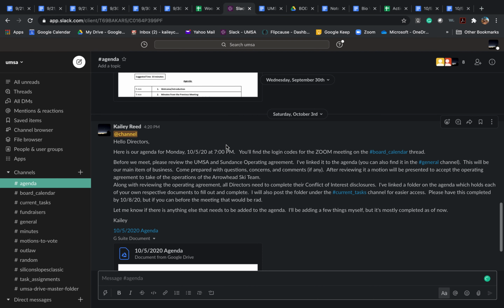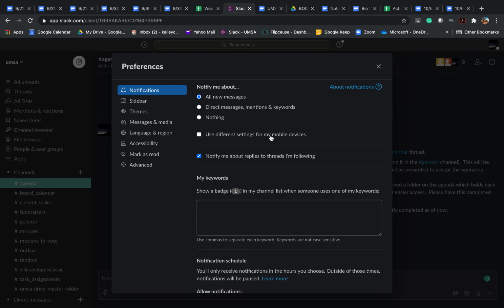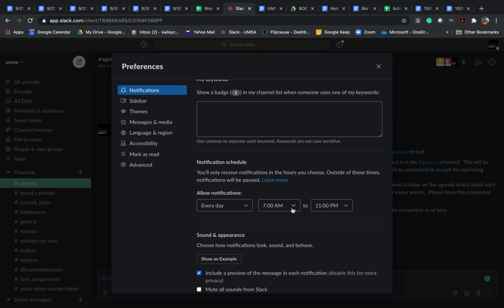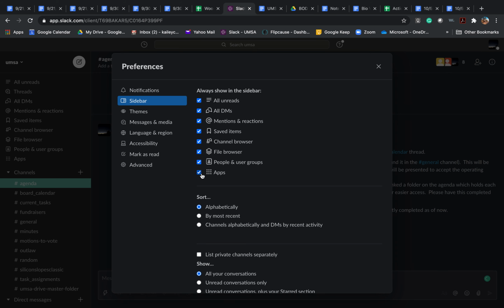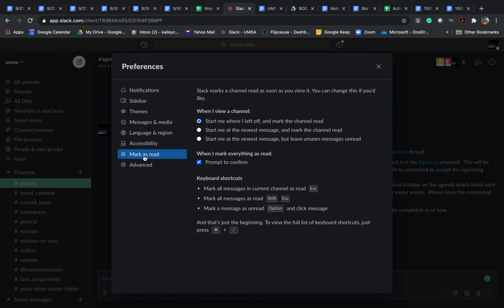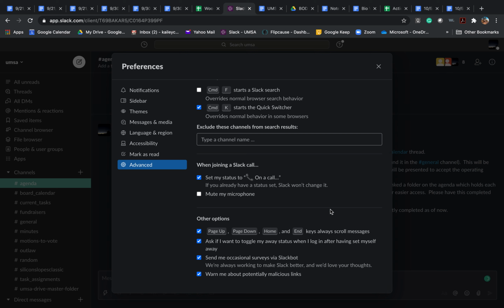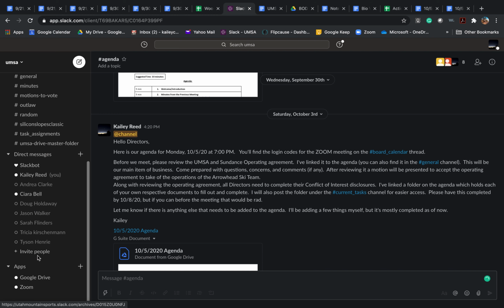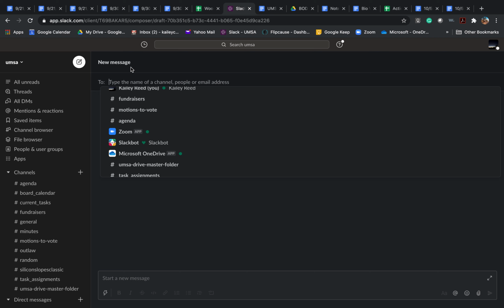Slack Tutorial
Video tutorial on basic functions of Slack.